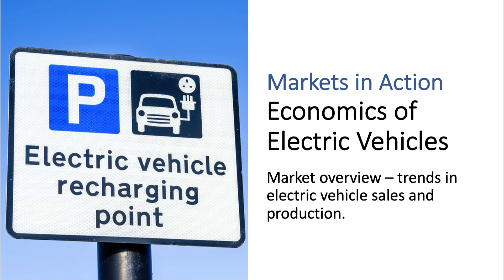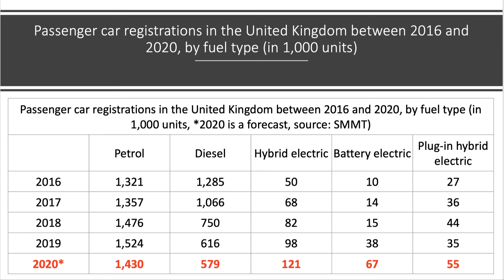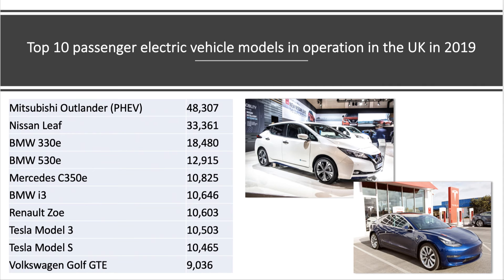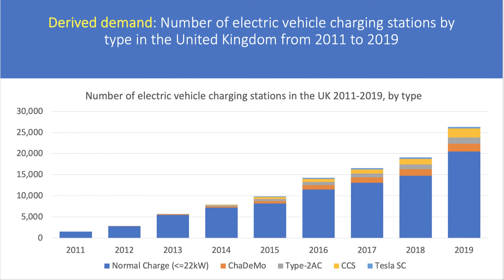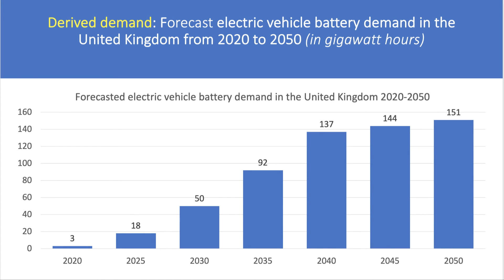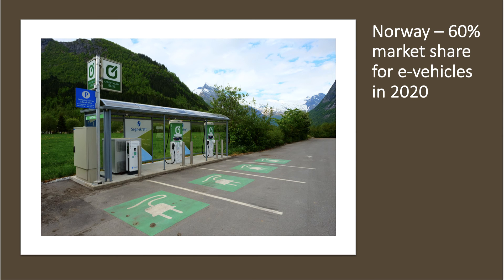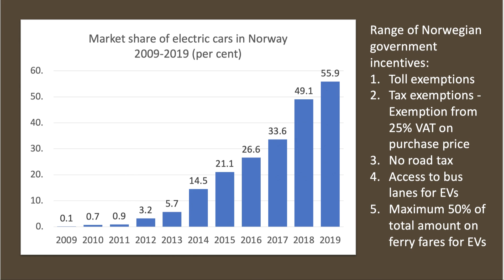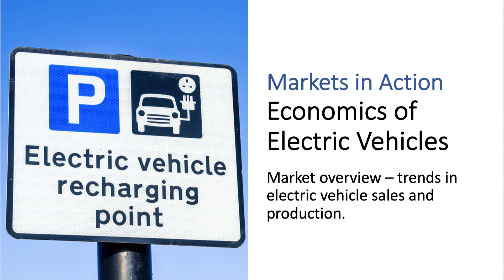Markets in Action: Electric Vehicles - Market Overview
This is the first in a short series of videos exploring demand and supply factors in the fast-changing market for electric vehicles.